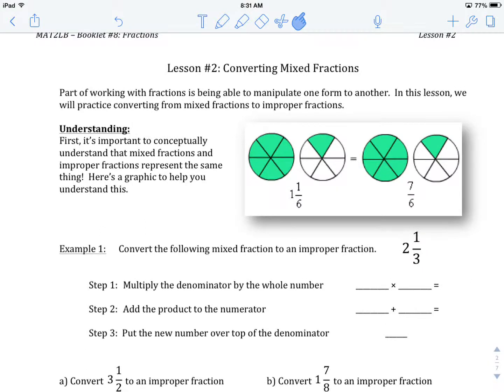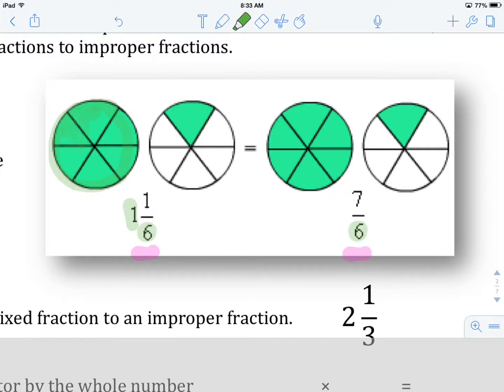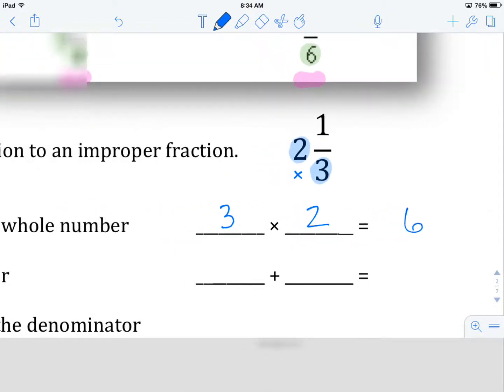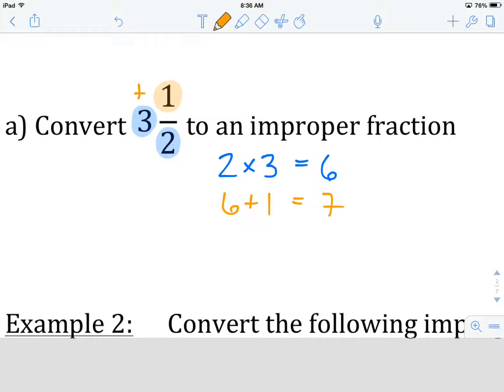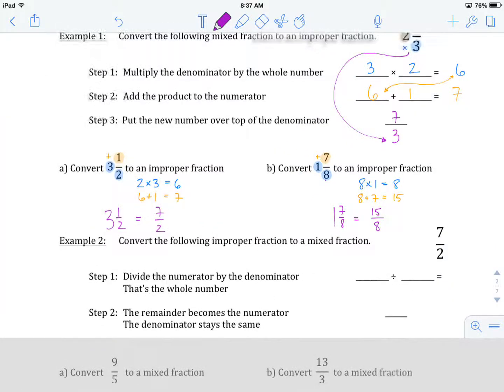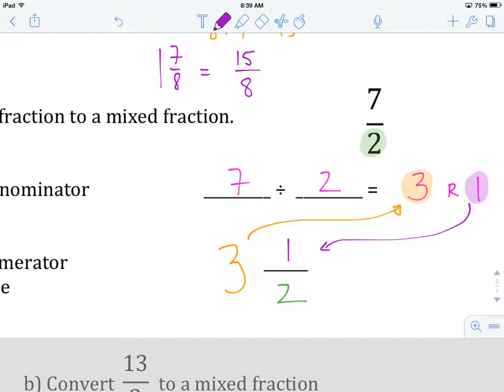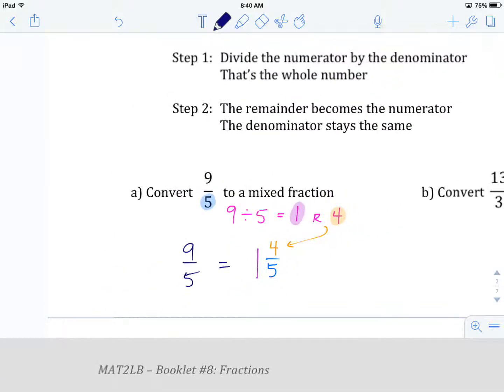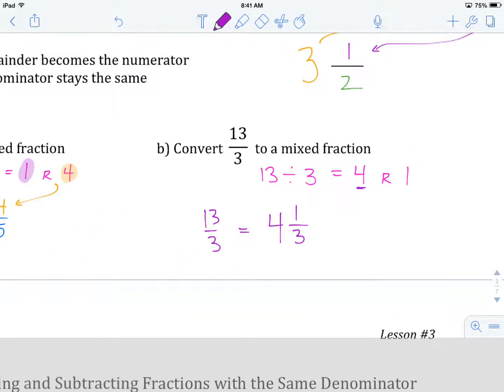Grade 10 FF Math: Unit 8 Lesson 2 - Converting Mixed Fractions to Improper Fractions